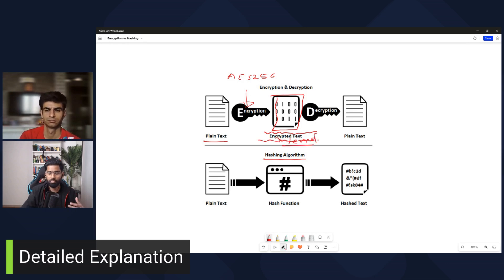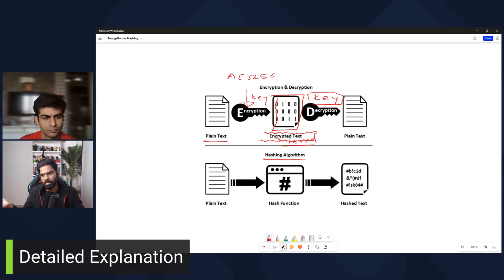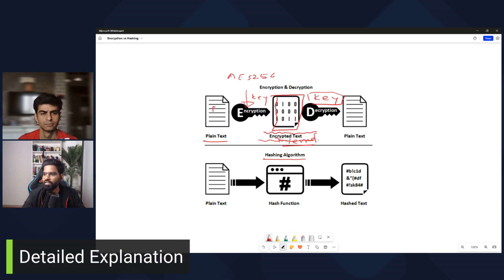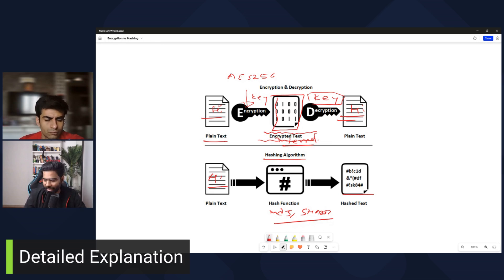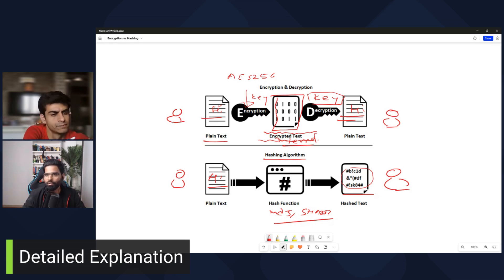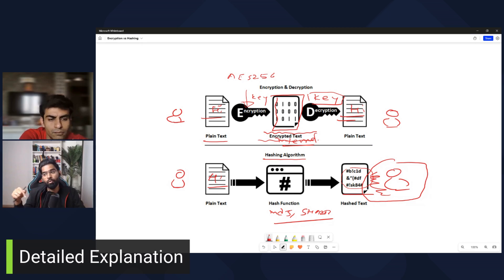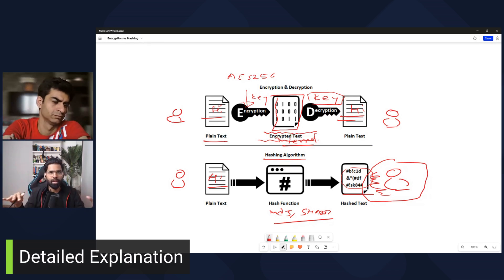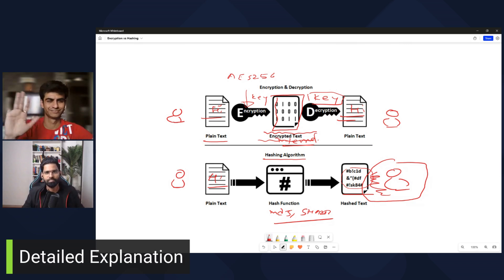Mock Interview | Cyber Security Analyst or SOC Analyst | Encryption vs Hashing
Prepare yourself for Security analyst or SOC Analyst interview with Encryption and Hashing related topics.

🌟Timeline🌟
0:00 Introduction
1:00 What is the difference between Encryption and Hashing?
3:14 Which one is more secure? and Why?
6:53  In what scenarios would you choose encryption over hashing, and vice versa?
10:45  Detailed Explanation

🌟About me🌟